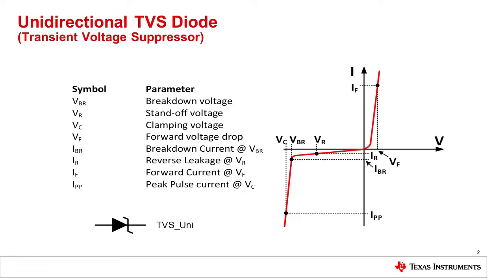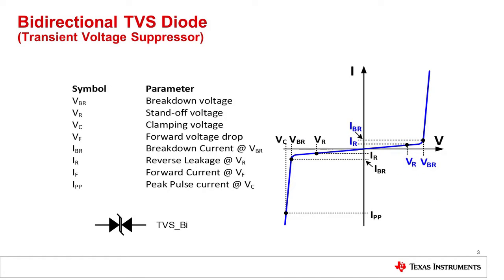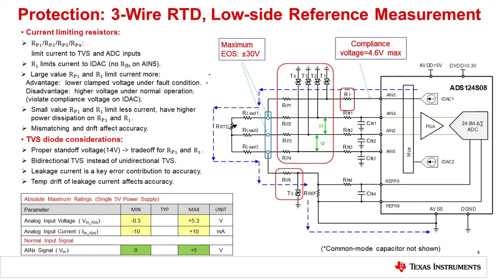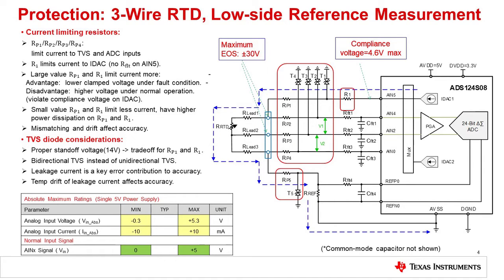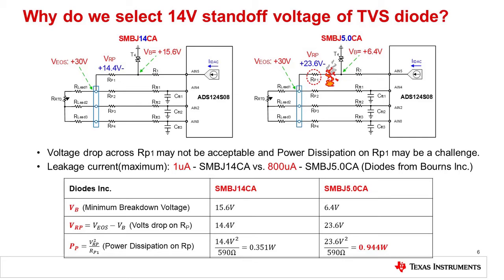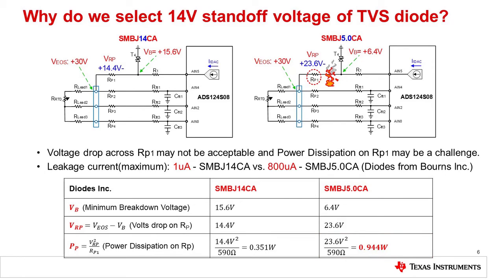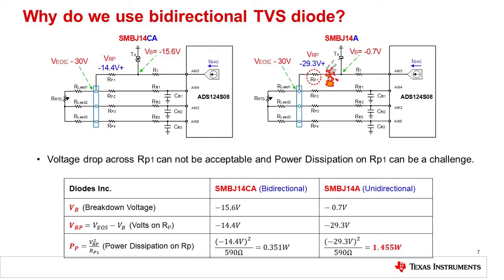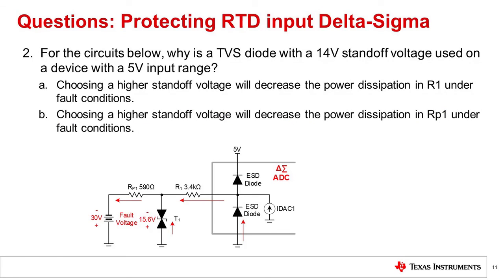Protecting Delta-Sigma ADC: Input Protection Circuit Operation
This video explains how TVS diodes and current limiting resistors can be used to protect a Delta-Sigma RTD measurement circuit from a continuous 24V DC fault.  The type and ratings of the TVS diode are covered.